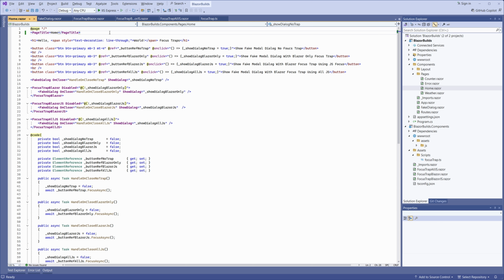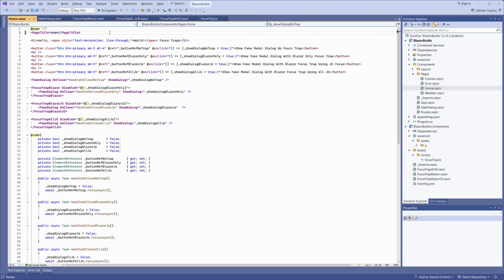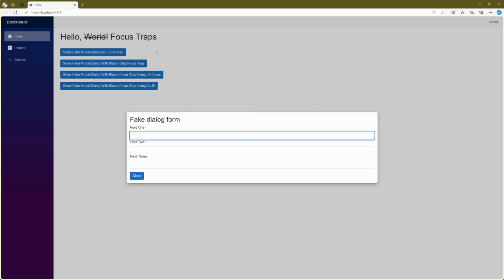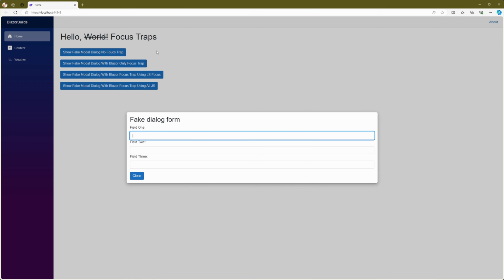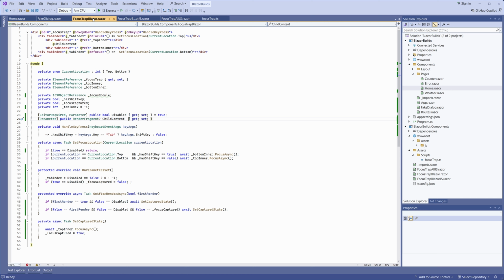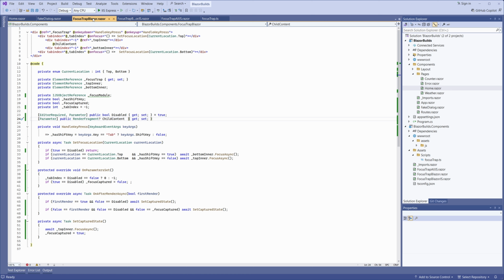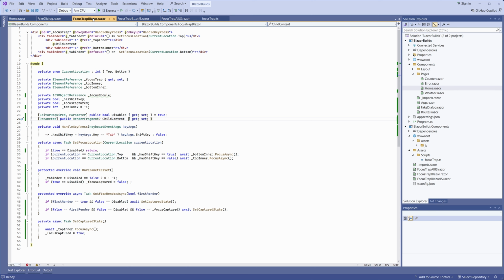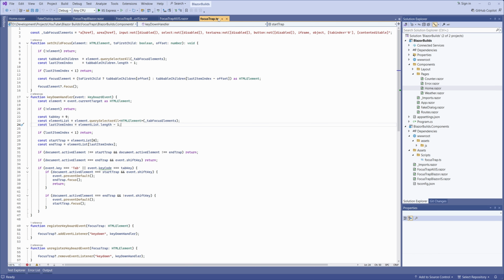Blazor Briefs: Focus Traps With & Without JavaScript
In this video we discuss the use of Focus Traps that have been built as Blazor components both with and without the use of JavaScript.

All of the code shown in video the is available in a GitHub repository at the following location: